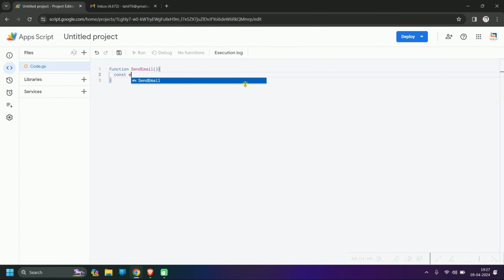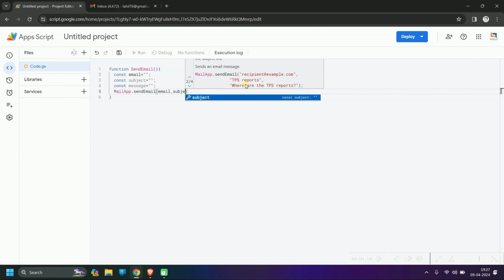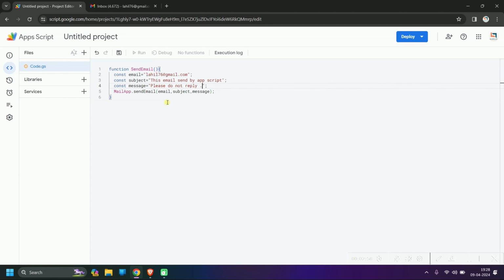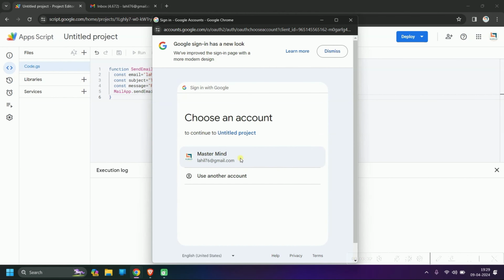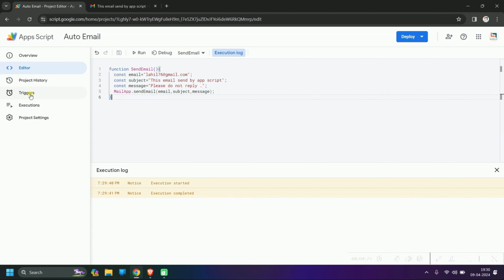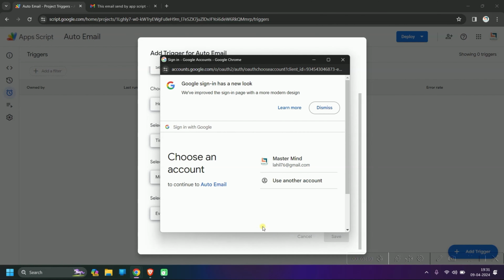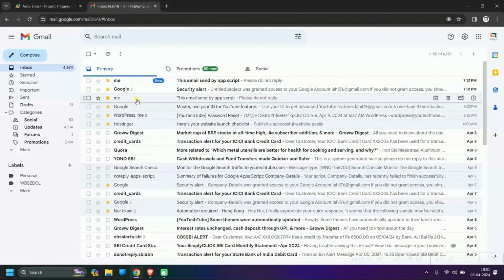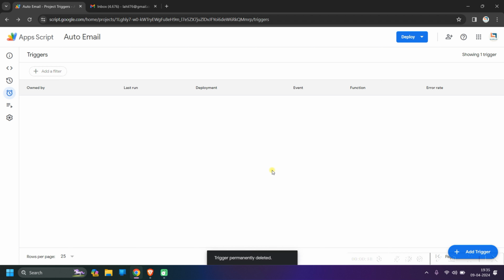Automate Sending Emails with Google Apps Script | Step-by-Step Tutorial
YouTube Description:
"Learn how to automate sending emails using Google Apps Script in this easy step-by-step tutorial! 🚀 Whether you're new to Google Apps Script or want to improve your productivity, this video will guide you through:

Writing a script to send emails
Setting up permissions
Automating the email process with triggers
Disabling triggers to stop automation
By the end of this video, you’ll have a fully functional email automation script that simplifies your tasks!

📌 Chapters:
0:00 - Introduction
0:17 - Creating a New Script
1:04 - Writing the Email Script
2:11 - Running the Script for the First Time
2:50 - Automating Email Sending with Triggers
4:24 - Disabling the Email Automation

📢 Follow for More Tutorials:
Stay updated with more guides on Google Apps Script, automation, and programming tips.